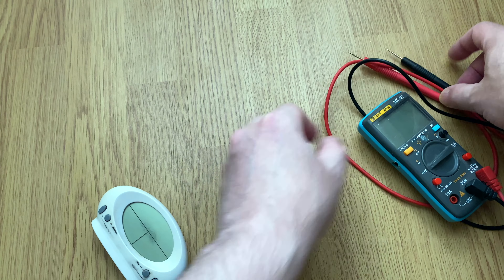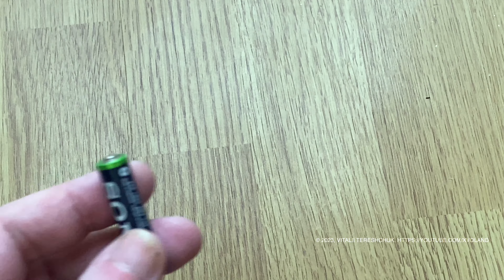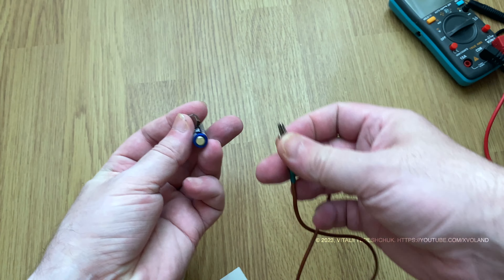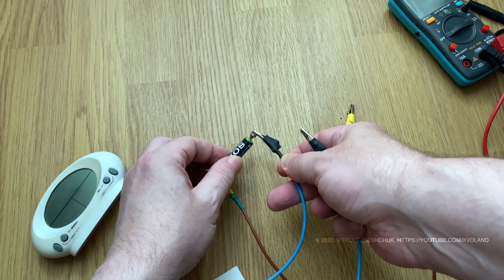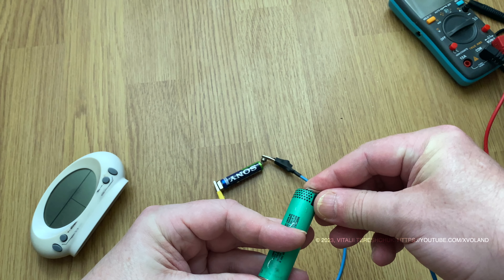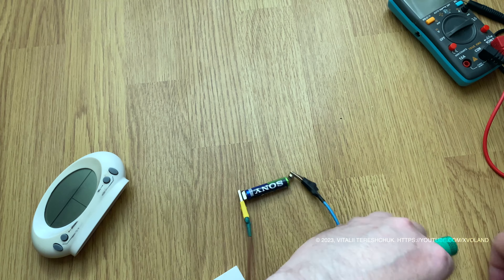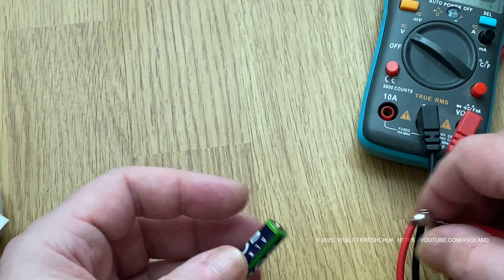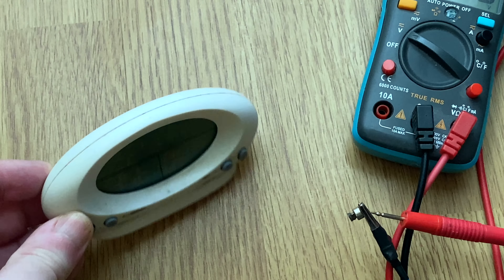💡 Unveiling the BEST Secret of AAA Battery - You Won't Believe These Lifehacks!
⭐ In the battery, a chemical reaction takes place resulting in redox reactions, which produces voltage. However, any chemical reaction generates heat, so it's crucial to control the temperature when dealing with a battery to avoid dangerous situations like explosions. Recharging the battery can be done using another power source with a large charge or an equivalent charge. For this purpose, the author uses a li-ion 18650 battery as a power source donor. To recharge, they connect the positive and negative terminals correctly and monitor the temperature. It takes about a minute for the battery to charge fully. After recharging, the current charge can be observed, and finally, the battery can be put back into the watch, which starts working again.